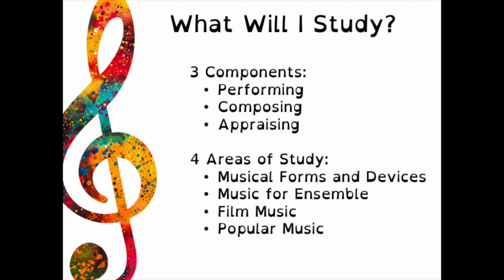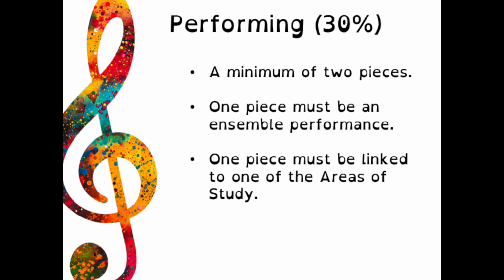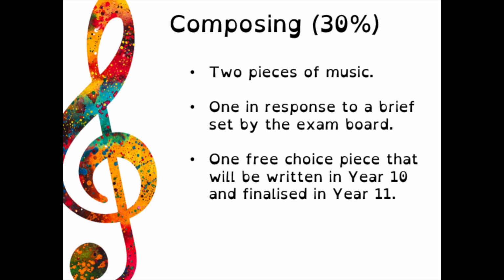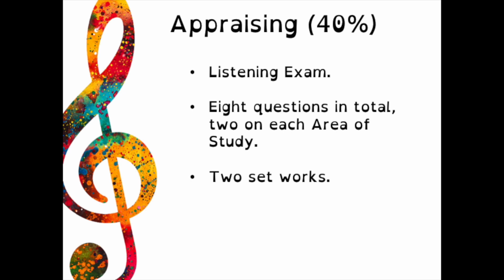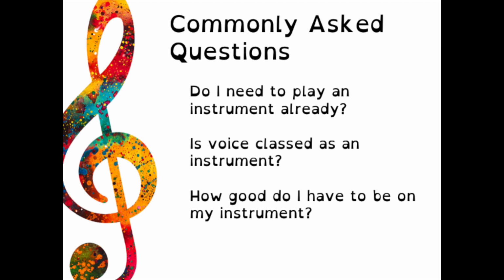GCSE Music A Brief Overview